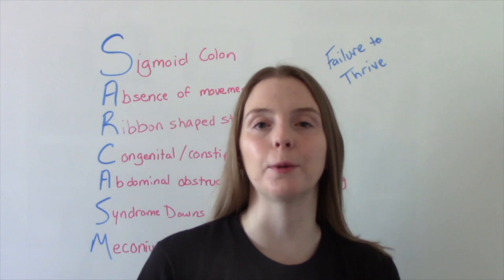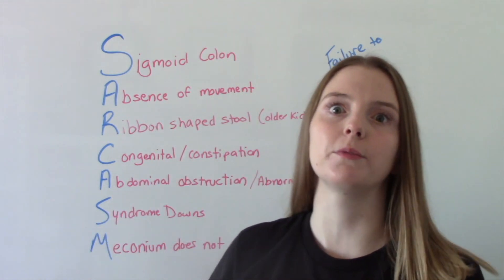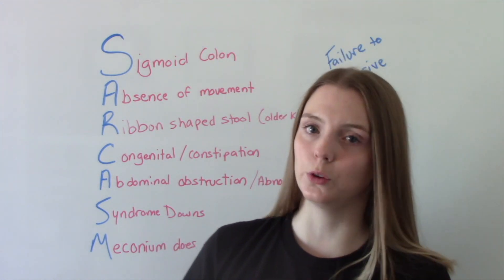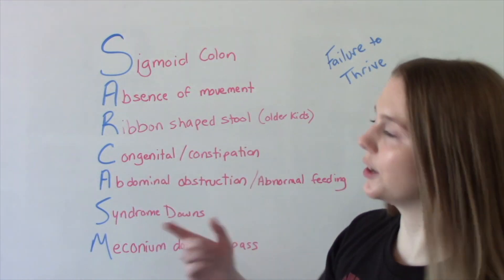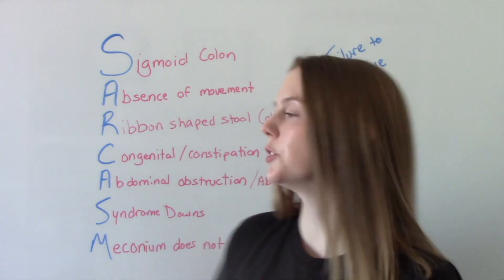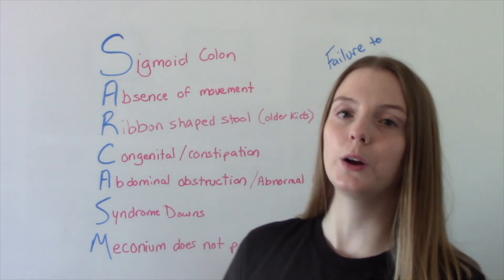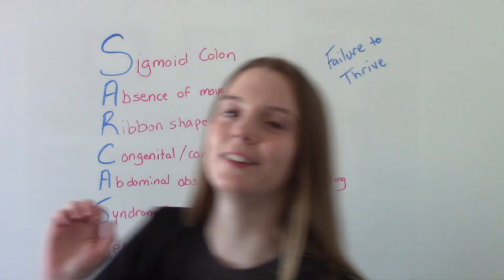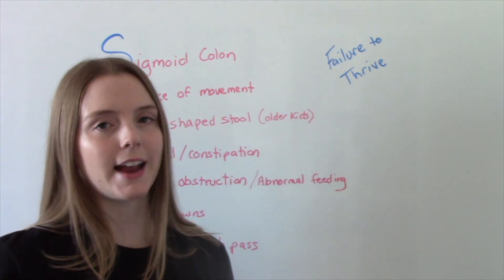MNEMONIC FOR HIRSCHSPRUNG'S DISEASE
In this video I breakdown a mnemonic device used to remember the key components of Hirschsprung's Disease.